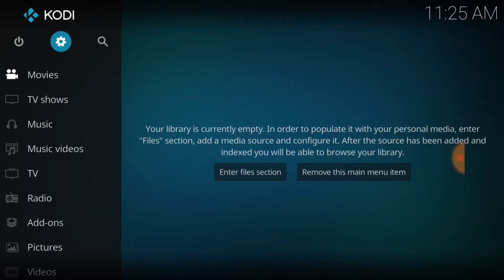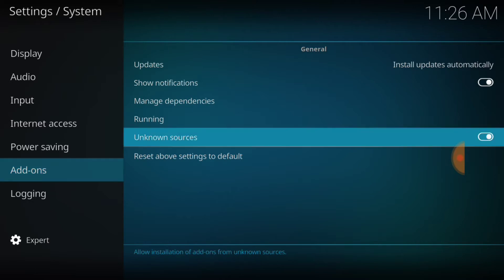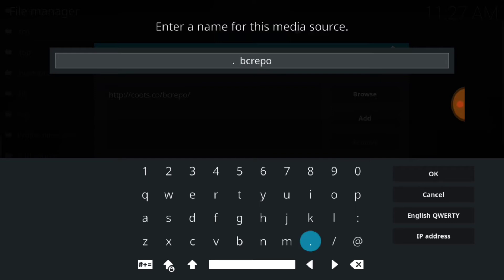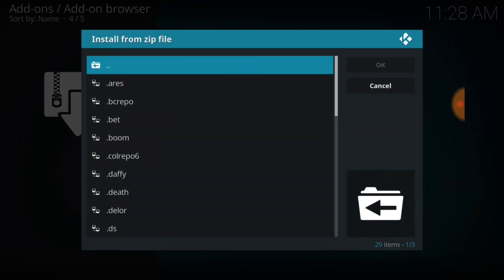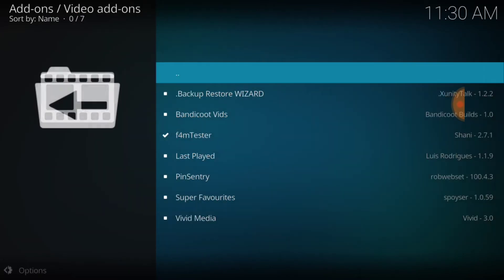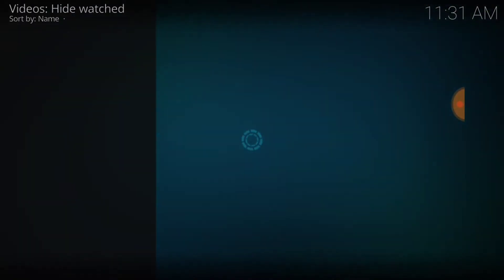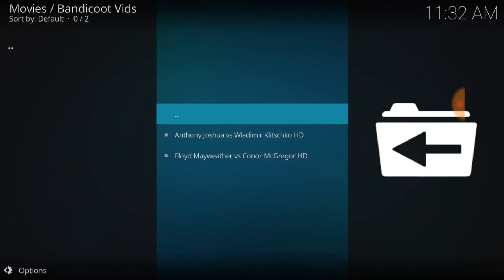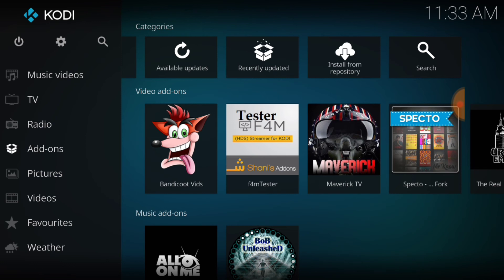Bandicoot Add-on Install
Step by step install tutorial for the Bandicoot add-on. It's free!!!